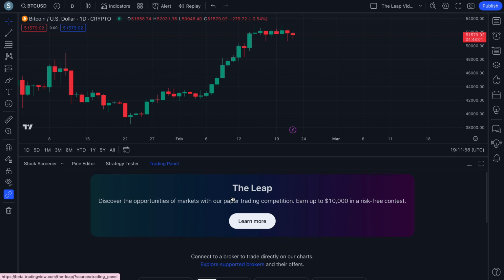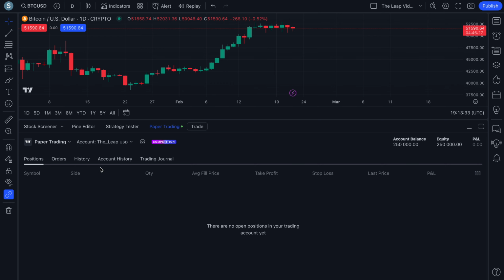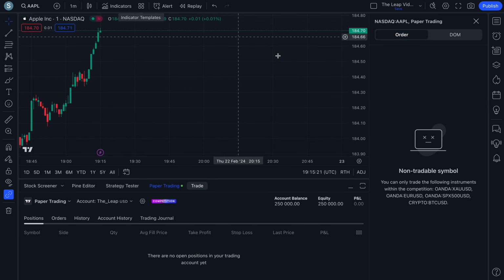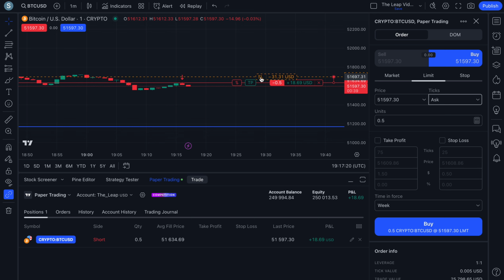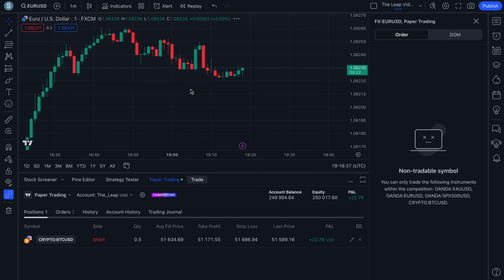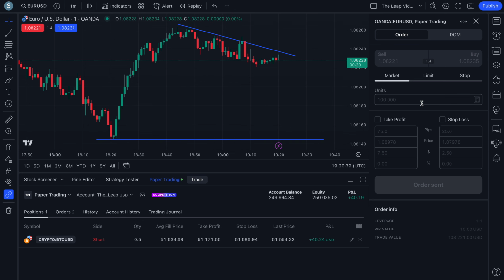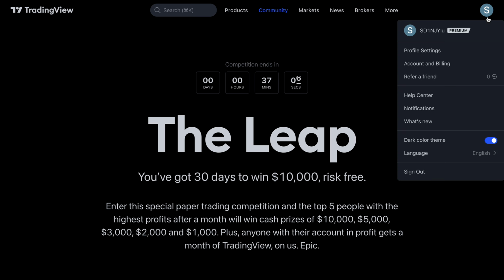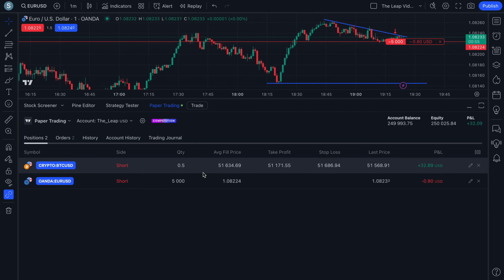The Leap Competition: Full Walkthrough with Live Trades (Win $10,000 CASH)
No real money, no brokerage account needed, and no hidden terms. It’s a time to learn, practice, and compete with traders globally for the cash prizes. Even better, just for having a profitable account in the month, we’ll give you a FREE month on TradingView on the house.

Learn more, risk less.

Trade hard, train safely – unlock the potential for exponential growth in your trading proficiency while eliminating the risk.

The Leap competition is your change to win $10,000 in our first-ever paper trading competition.